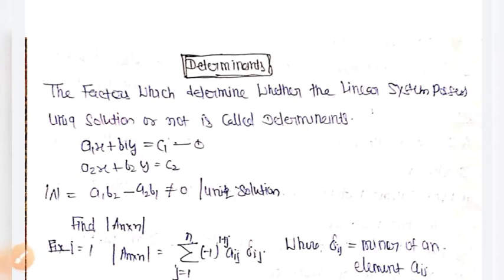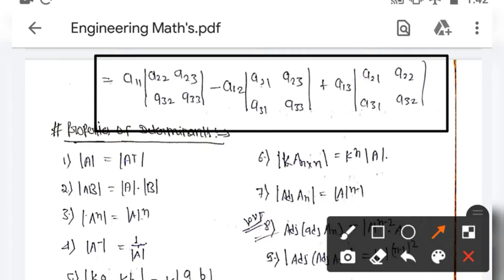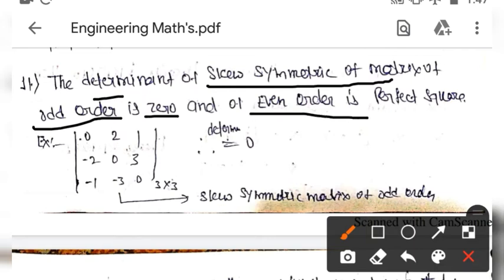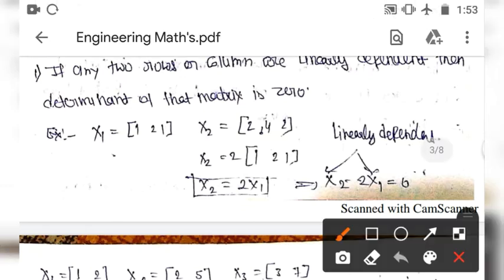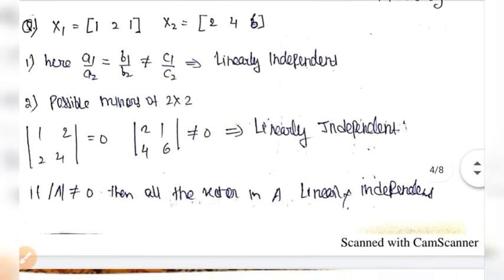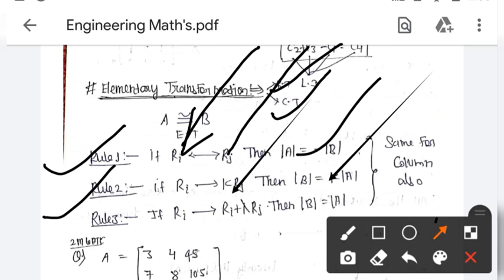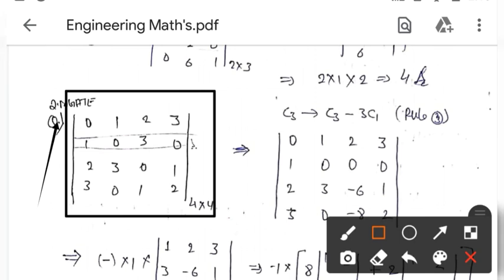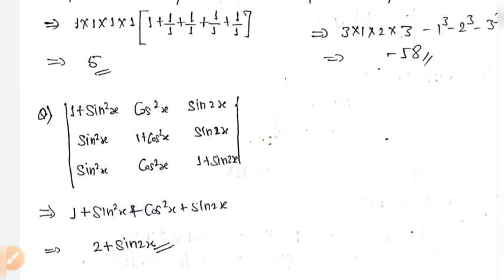Engineering Mathematics for GATE ESE | Determinants |Linear Algebra| sumit ohdar| State PSU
Prepare for Engineering Maths for GATE/ESE/STATE PSU/University Exam with this Complete Course . The topic covered in this lecture is Matrix and its operations.

About Me
Hello Friends Welcome to My Channel TECH & NON TECH WITH SUMIT OHDAR where I am giving Updates On Latest Government Jobs, latest job notifications, latest engineering jobs, latest, PSU Jobs for Technical and Non Technical Graduates along with video lectures, This all Job updates and video lectures are in English, Hindi and Hinglish.

CIMFR Recruitment 2021 | CSIR CIMFR Recruitment 2021 | Salary ₹ 35,000/- | Direct Selection |
CDAC Recruitment 2021 | Jobs 2021 | B.E./B.Tech/CSE/ECE/IT Eligible

     sumit ohdar